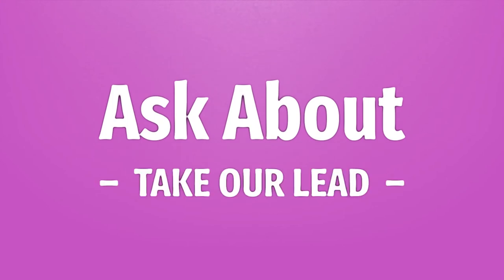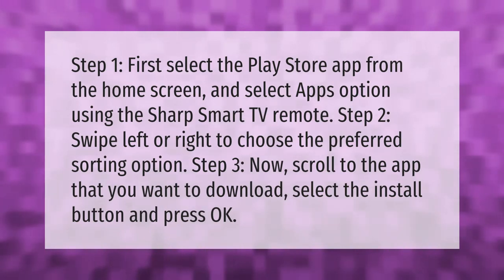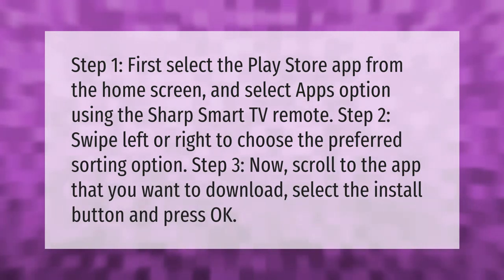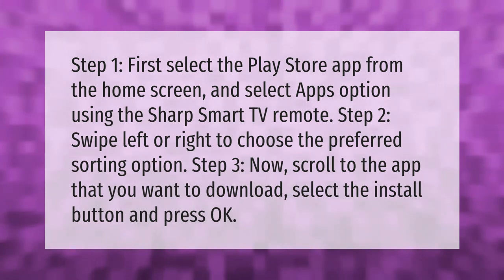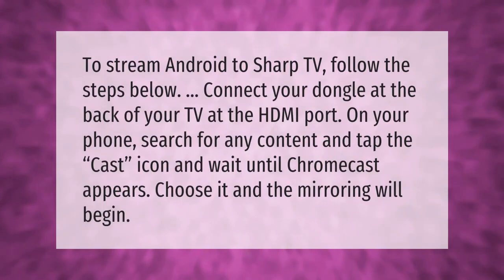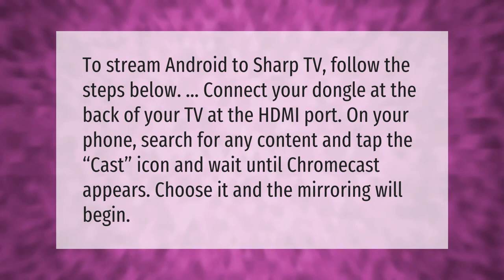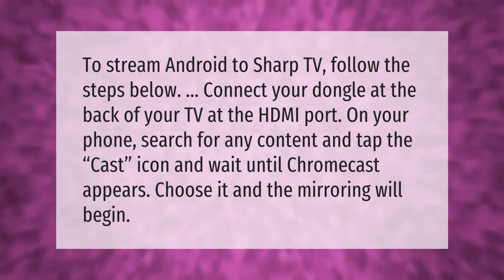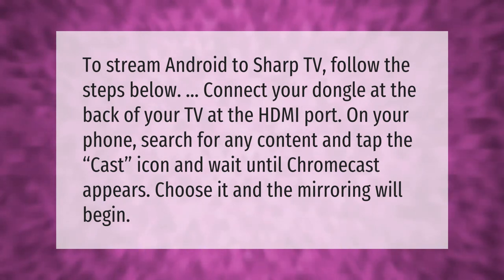How do I download apps to my Sharp Aquos TV?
00:00 - How do I download apps to my Sharp Aquos TV?
00:41 - Does Sharp Aquos TV have screen mirroring?

Laura S. Harris (2021, January 7.) How do I download apps to my Sharp Aquos TV?
    AskAbout.video/articles/How-do-I-download-apps-to-my-Sharp-Aquos-TV-202947